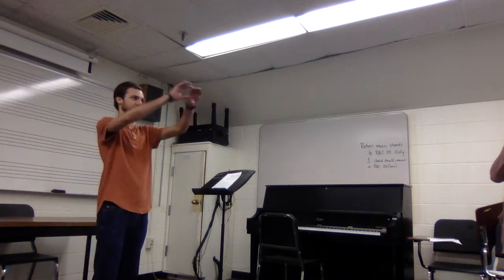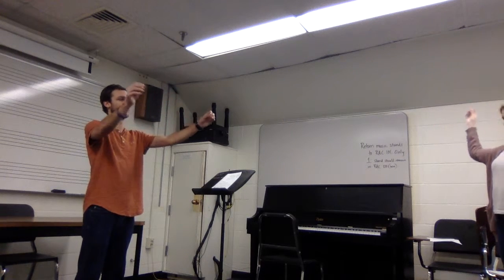Choral Lesson - Breath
A short presentation on some breathing techniques. Presented as part of the Choral Music Education course (MU358).